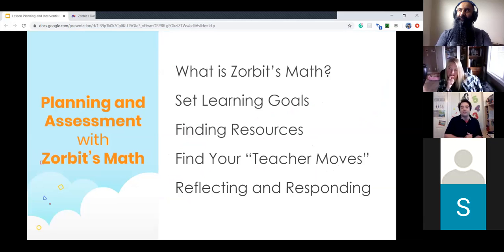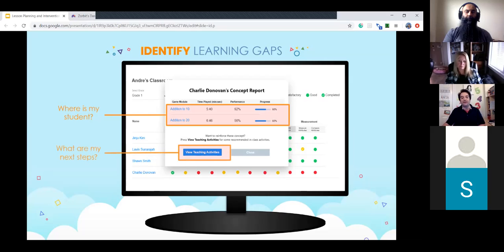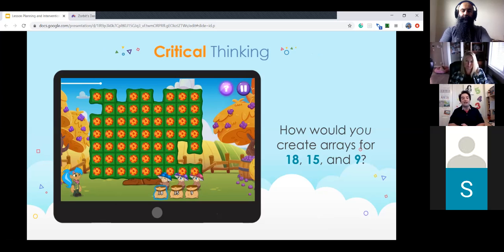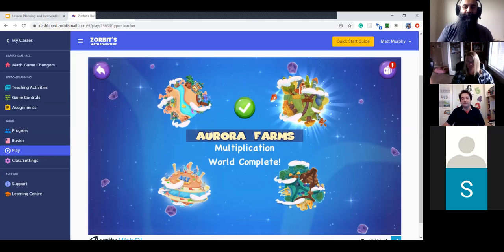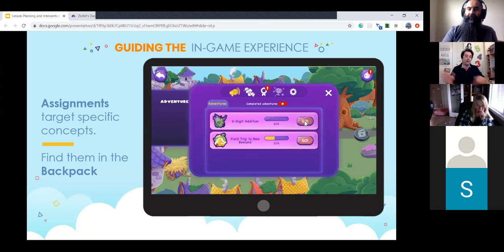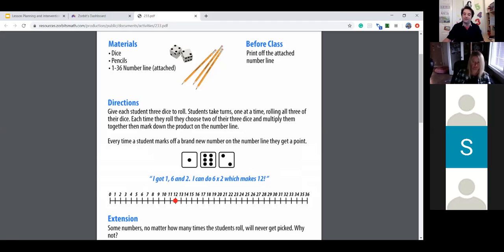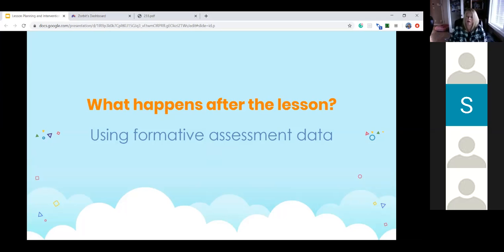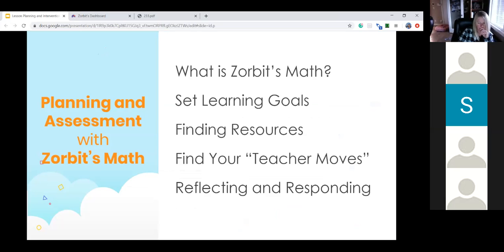Red Deer Public School District PL - Planning and Assessment with Zorbit's Math Adventure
Using Zorbit’s Math Adventure for Assessment & Engaging Digital Planning

Join Matt Murphy, Educational Designer from Zorbit’s Math Adventure to learn quick, effective ways to leverage Zorbit’s for student assessment. Matt will also showcase how the rich math tasks in Zorbit’s can seamlessly be added to your home-based learning weekly plans.